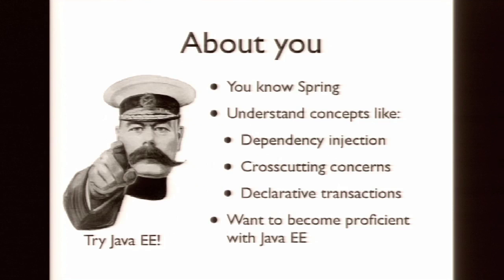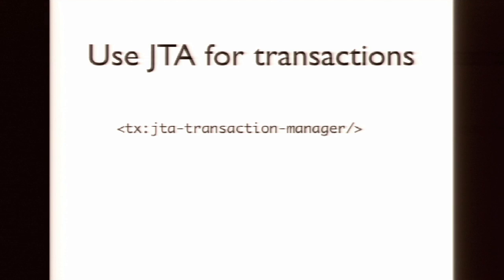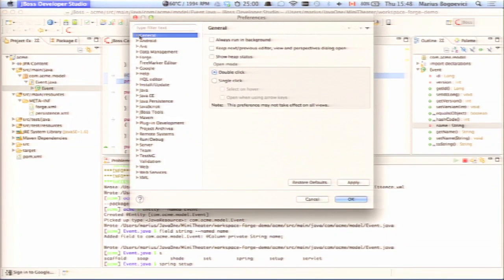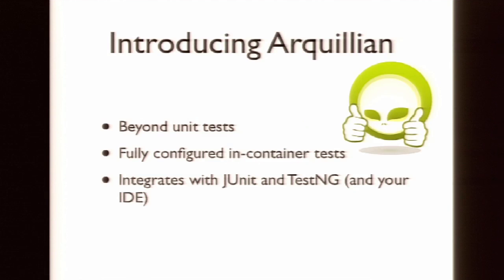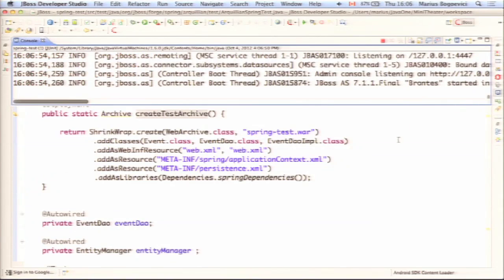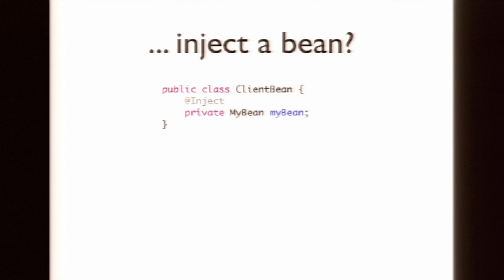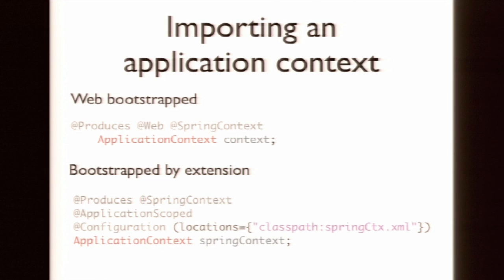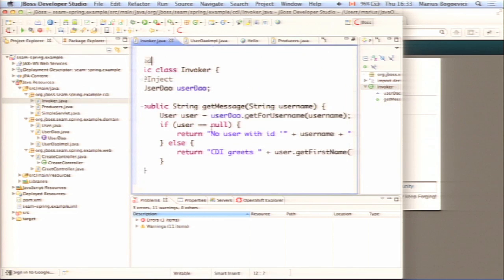Migrate from Spring to Java EE 6: Approaches and Techniques for Spring Developers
Are you curious about Java EE 6? If you left the Java EE world in the Release 1.4 and 1.5 era, you might be missing out on where it's evolved to today in Release 1.6. If you are a Spring expert already, you will need the proper tools and frameworks to help you adapt what you learned from Spring to become a successful Java EE 6 developer. This demo-driven presentation shows you some of the critical tools that can make your migration experience easy and intuitive.